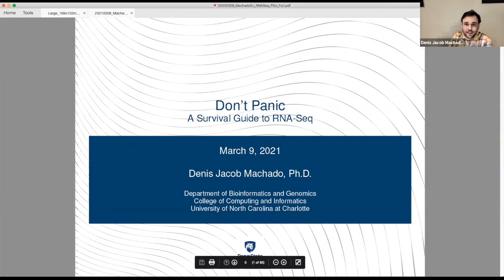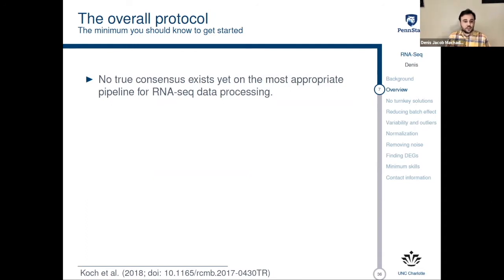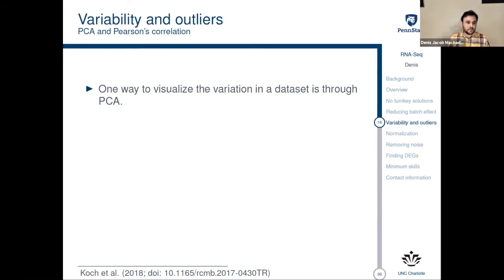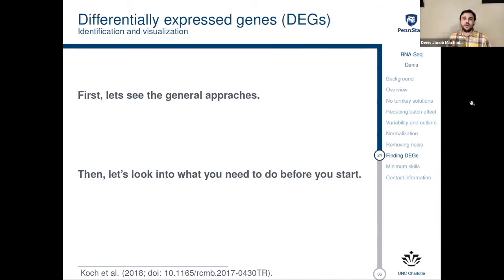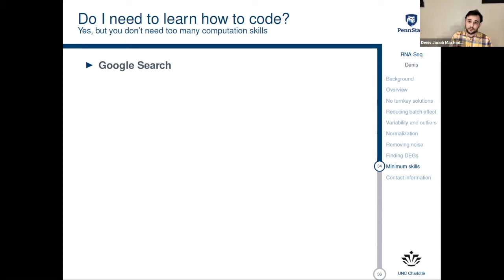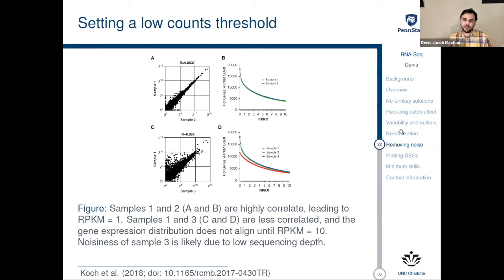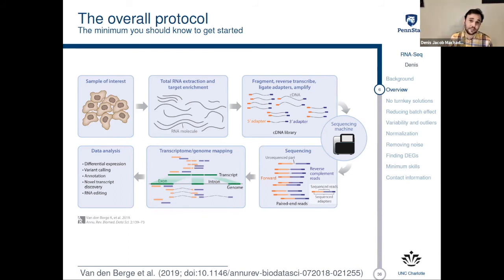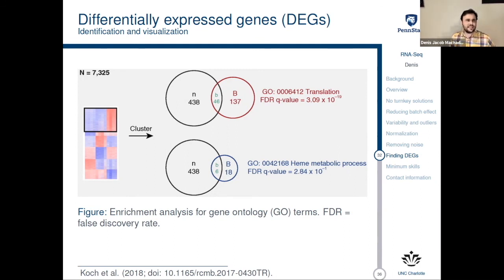Part 1 - A survival guide to RNA-Seq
This first video provides a basic guideline to RNA-Seq, from experimental design to data interpretation in the context of the p-value crises. Q&A session at the end.

Speaker's biography: Denis is a phylogeneticist and bioinformatician with the goal to bridge the gap between basic research and applied bioinformatics. He received a B.A. in Biological Sciences at Univ Estadual Paulistana (UNESP-Brazil), M.S in Zoology and PhD in Bioinformatics at Univ of Sao Paulo (USP-Brazil). Currently, he works as a postdoctoral researcher in Dr. Daniel Janies' lab under an NIH grant to develop echinoderm's genome to develop genetic and experimental resources to study regeneration. He also investigates the phylogenomics of coronaviruses.

*** The speaker consented to the publication of this video. ENJOY!